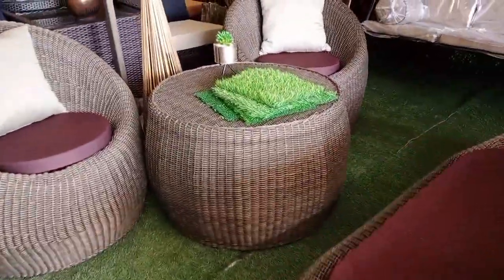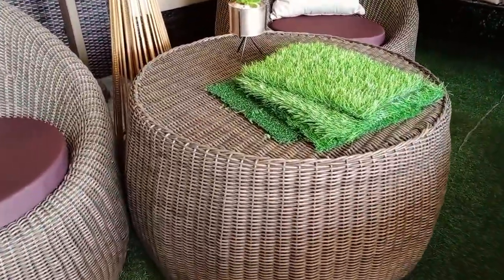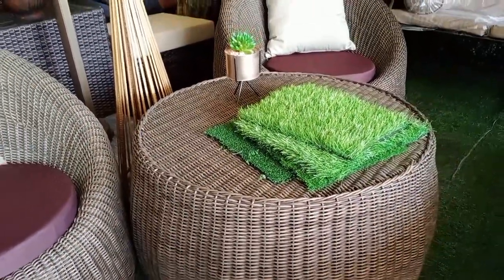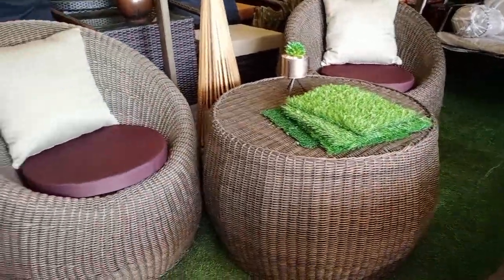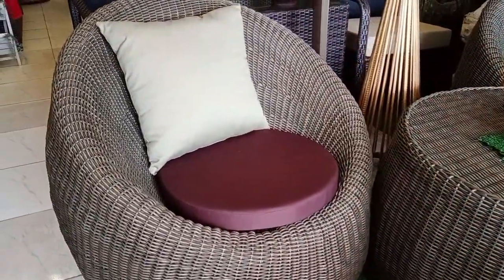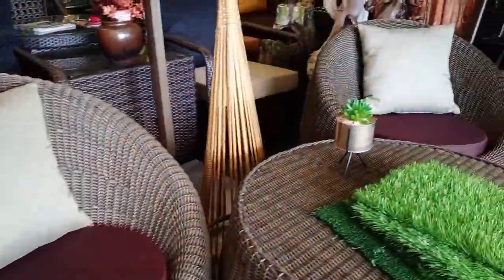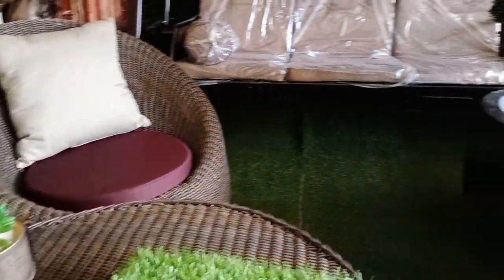New Outdoor Sofa Set | Rattan Sofa | Rattan Furniture